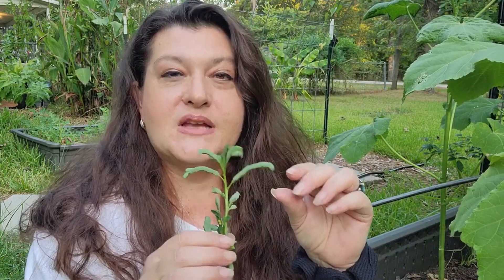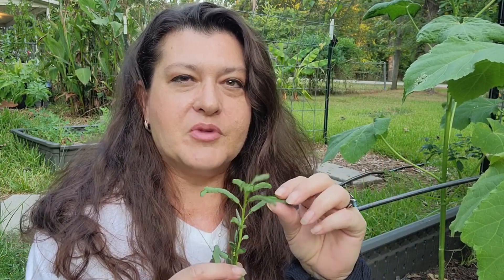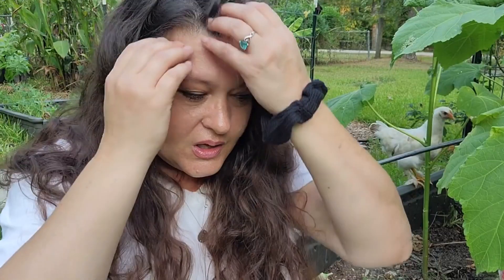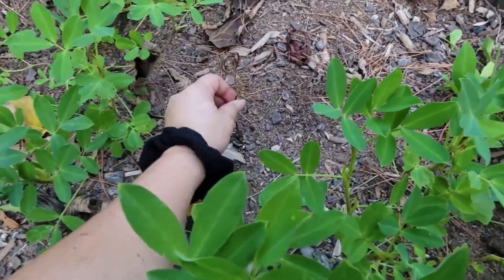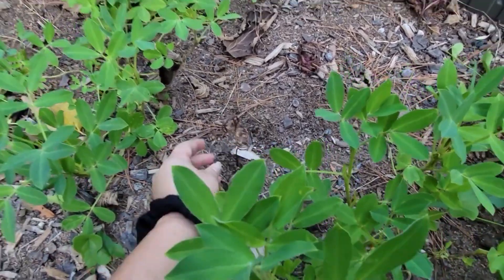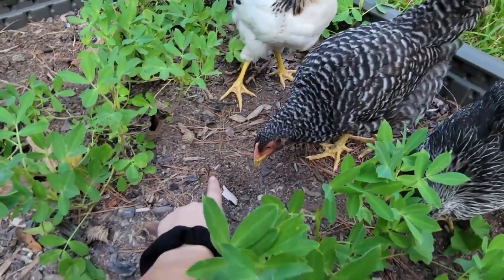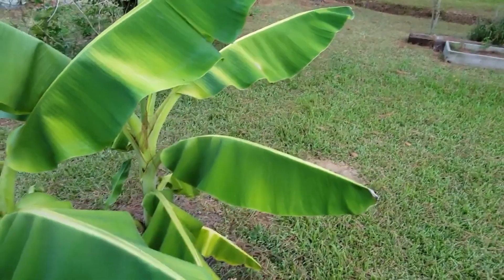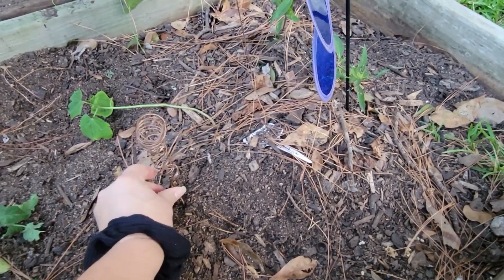Electroculture experiment update~ August 2023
In this video, I update you all on how our electroculture experiment is going. The proof isn't in talking endlessly about a subject, it is in proving what you are saying. I haven't seen a lot of that where electroculture is concerned. We will update again when there is something to update.